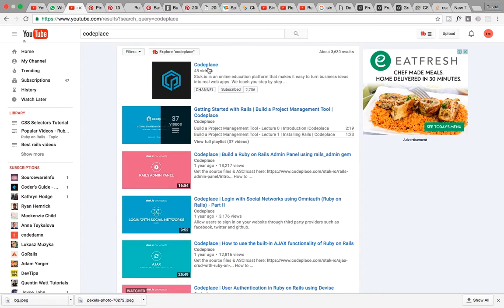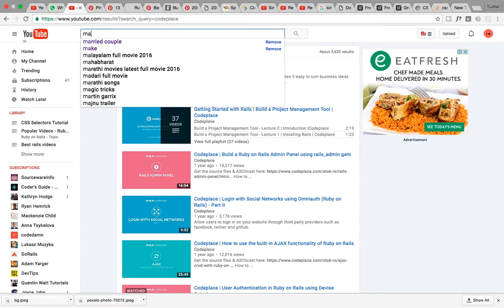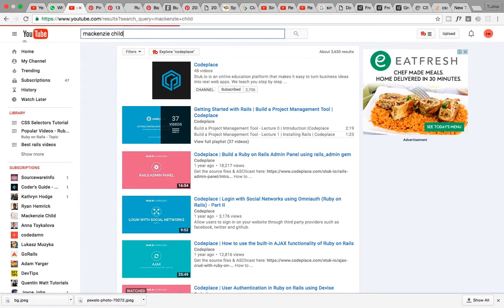Ruby on Rails Tutorials for Beginners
Do you want to learn rails? Are you beginner ?
Here I'll show you the list of tutorials that you can follow to learn rails.
Yeah there are lot of paid resources that are awesome but every one can't afford it so here I am with the list of youtube channels that will help you a lot in learning rails & rest depends on amount of effort you are putting in :)
YouTube channel to learn basics of Ruby on  Rails
1. Mackenzie child have lots of awesome tutorials on rails. You can start with:

YouTube channel to create web app using Ruby on  Rails

So above is the list which will help you a lot in learning ruby on rails & best part its all free :)
Happy Coding :)